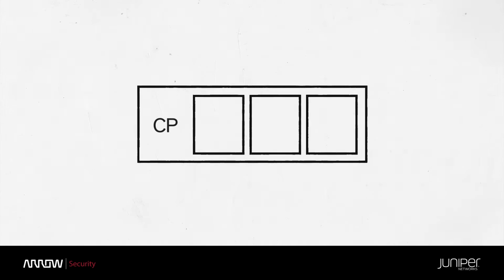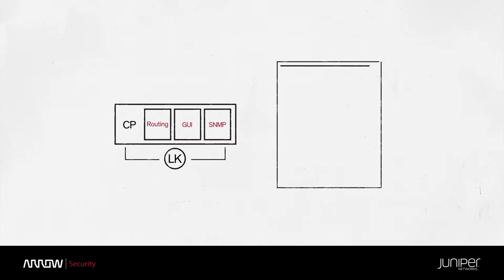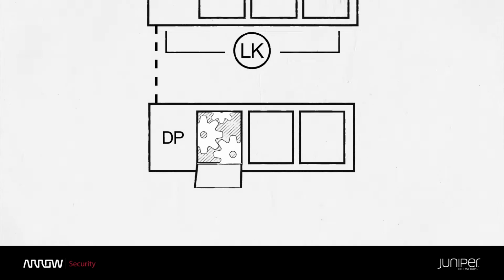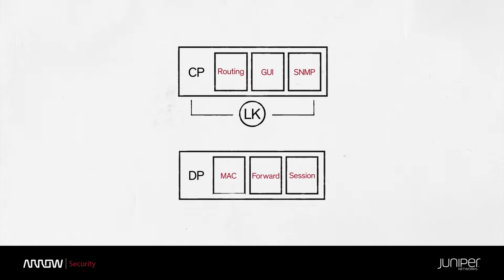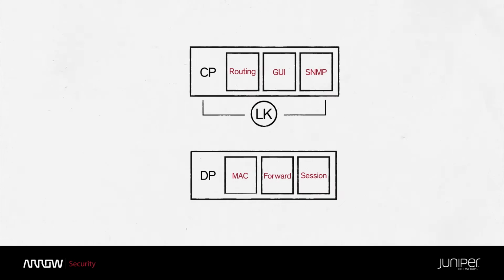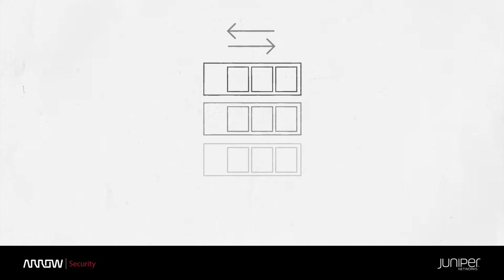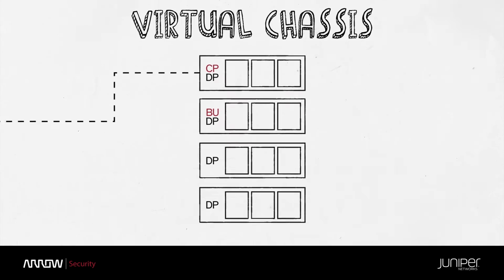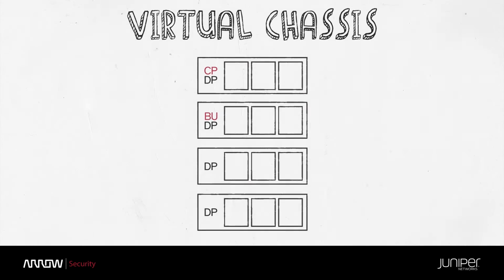Chris Says Episode 2 Part 1